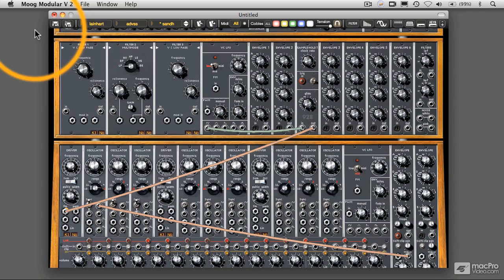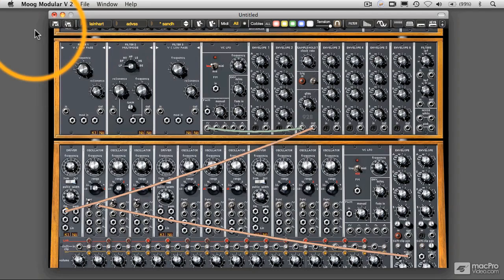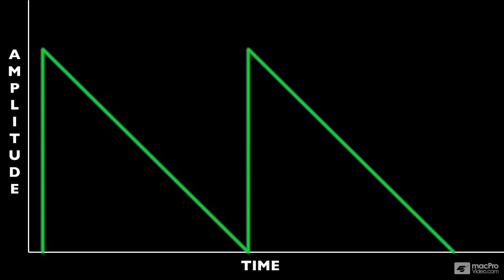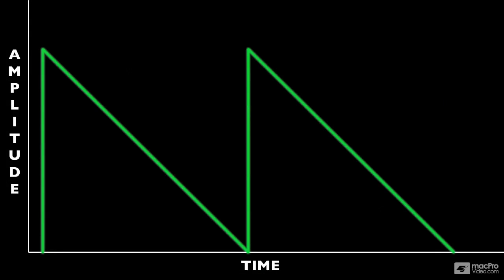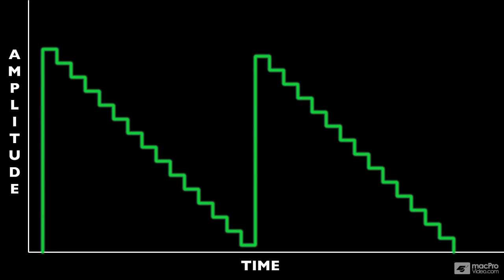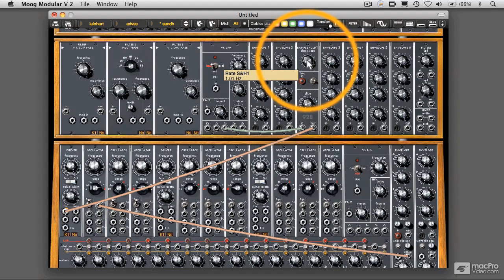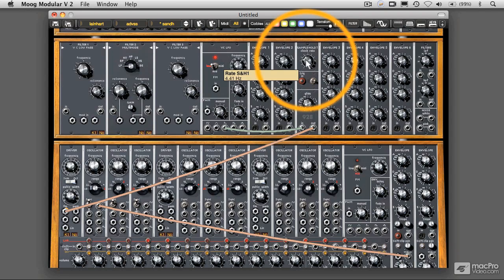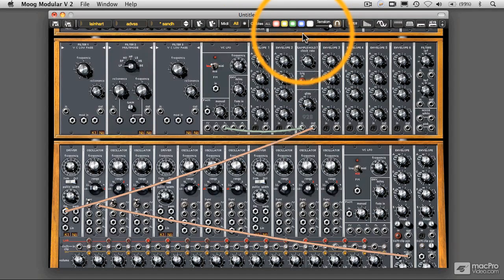Richard Lainhart: Advanced Synthesis - 04. Staircase Waveforms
Video 4 of 27 from macProVideo.com's Richard Lainhart: Advanced Synthesis

Delve deeply into the complex world of Advanced Synthesis and learn how to create your own evocative and evolving soundscapes, from scratch!

Our resident synthesist and electronic music performance artist, Richard Lainhart, is back with his extraordinary exploration into advanced sound synthesis. We asked Richard to put his amazing Buchla away for little while so he'd have time to create what we think is the "must have" video tome for anyone looking delve deeper into how synthesizers convert electricity into sound waves.

Richard carefully explains all the different kinds of additive synthesis from "ring modulation" to powerful "FM" and "cross modulation" techniques that can turn simple sine waves into powerful noise generators popular in the performance art and electronic music scene.

So if your looking to gain a deeper understanding of concepts that form the complex world of analog synthesis lend an eye and ear or two to this fantastic new tutorial by Richard Lainhart: Advanced Sound Synthesis.